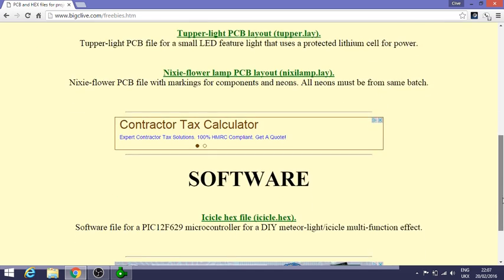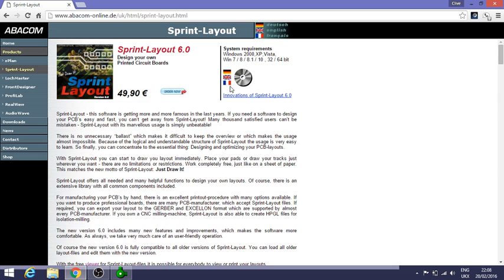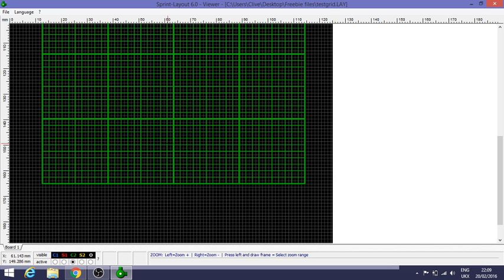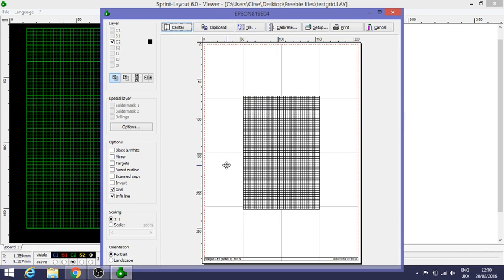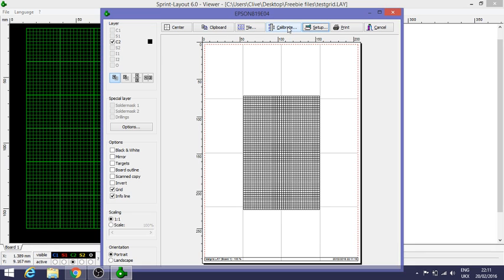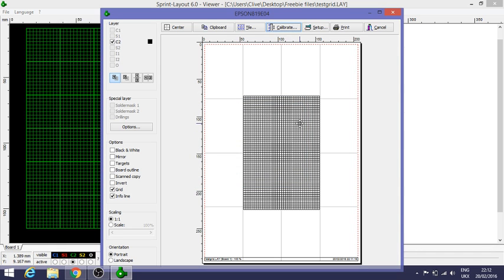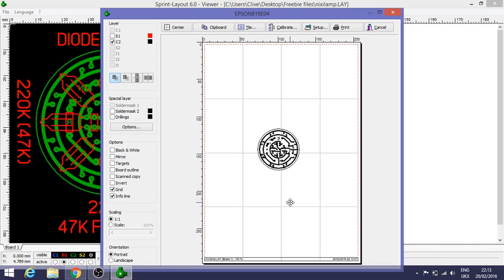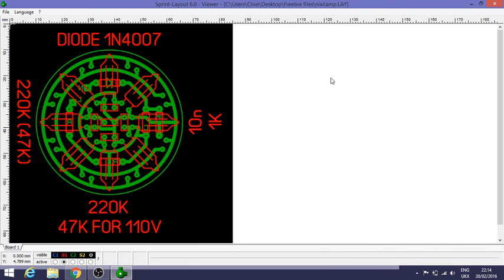How to use the free PCB layouts on my website. (horrible audio)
Sorry for the horrible audio.  Something in the laptop is crushing the audio with walkie-talkie grade audio bandwidth.
I've now added a section to my website with some printed circuit board designs that you can download and print for making your own PCBs.  There are also going to be microcontroller software files on the same page, starting with the LED icicle/meteor file which wont make much sense on its own until I get round to doing the project page and/or video for it.
This video is to show you how to download the PCB files and the software used to view and print them.

The reason I use Abacom's Sprint Layout software is because it is simple and fast.  It doesn't have the sophistication of larger programs like Eagle with their schematic-to-PCB functionality, but the Sprint software is well suited to my deliberately minimalist designs where I can just literally doodle a PCB and bang it straight to copper.

I also intend to put up some files for larger PCBs that I used to sell on my website, until the Royal Mail literally tripled their prices overnight, making it non-viable to ship them.  (The UK government sold the publicly owned Royal Mail to their buddies to get a slice of the e-commerce pie.)